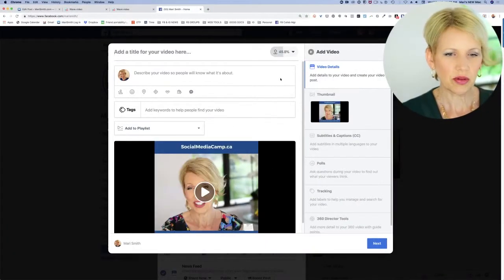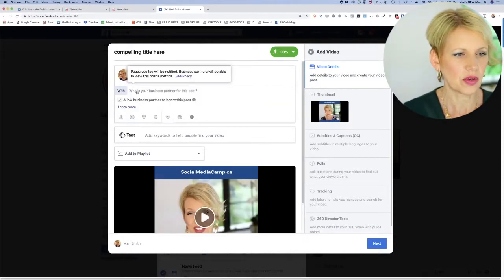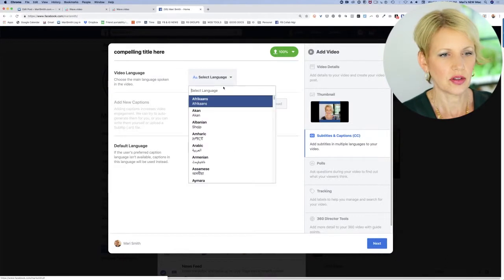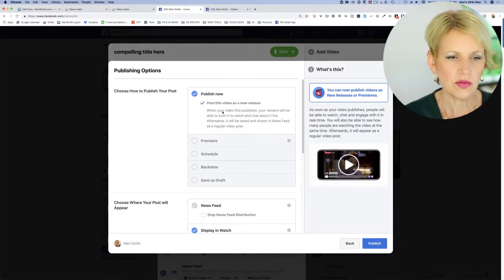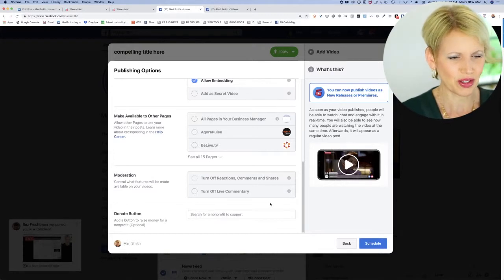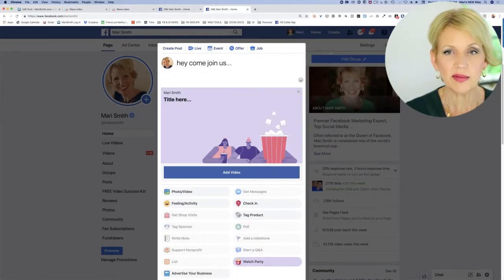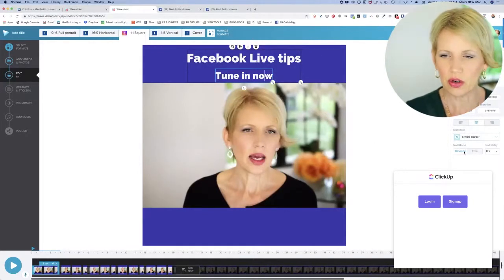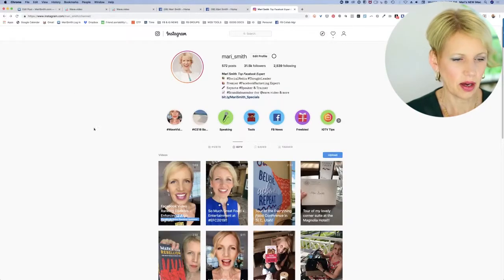Social Video Training with Mari Smith - Video Distribution | Part 2 of 3 (2019)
This is the second part of free 3-part training with Mari Smith.
When your video is ready, you need to think about how you can distribute it.
Video distribution is a very important topic to consider in your video marketing strategy in 2019.
In this part, Mari Smith will cover the following topics of video distribution:
- Where to publish your videos for maximum reach & visibility
- Facebook tips (upload optimization, Facebook Live)
- Other platforms (Instagram, Twitter, YouTube, LinkedIn)